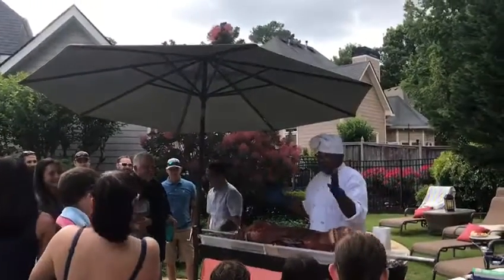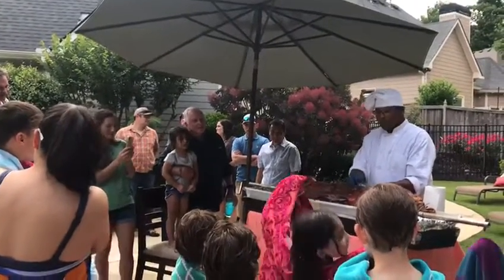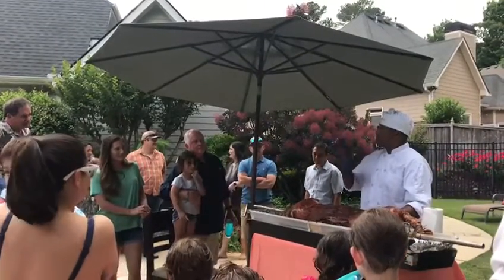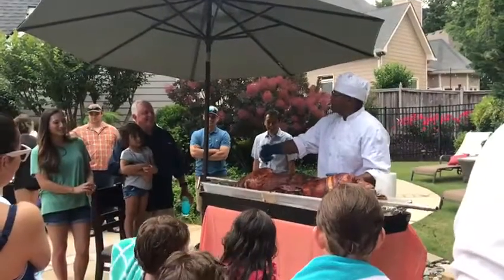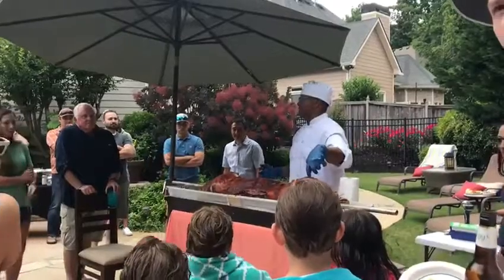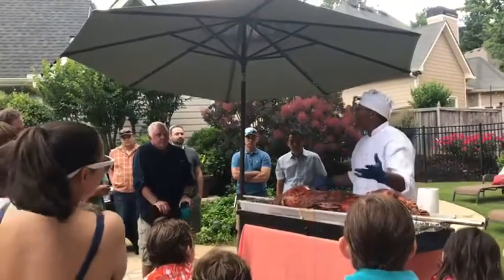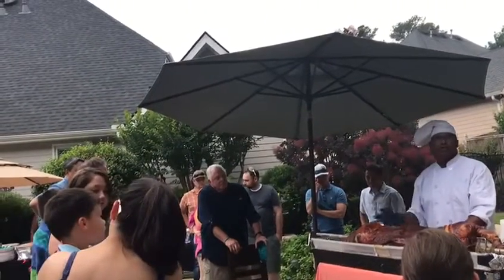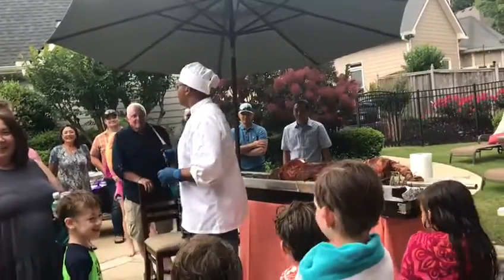Anatomy of a pig